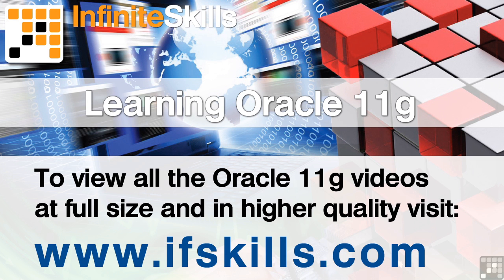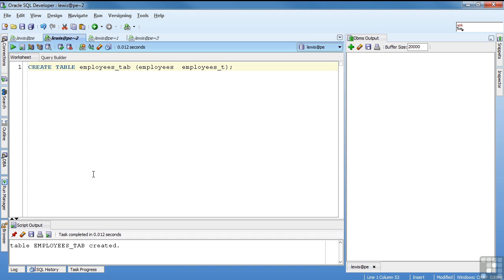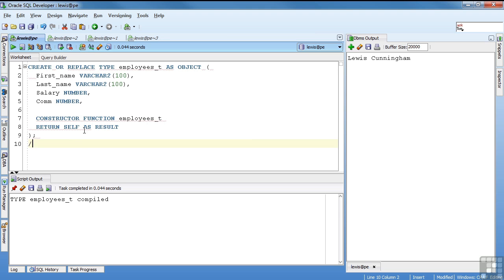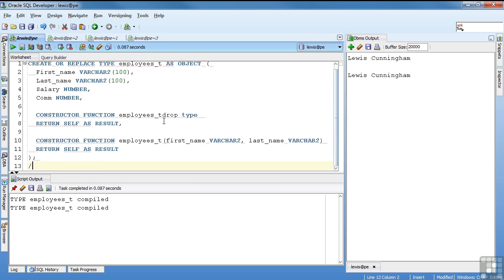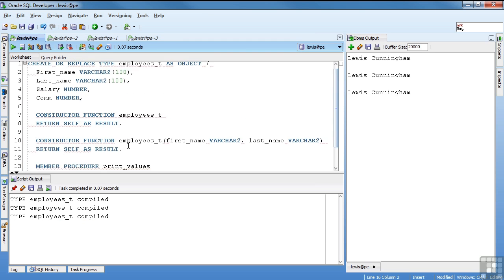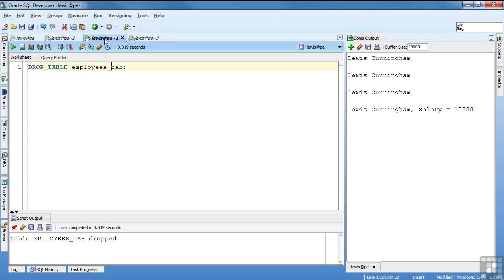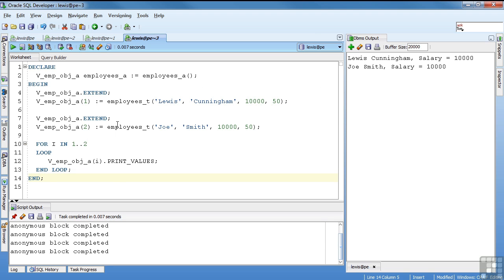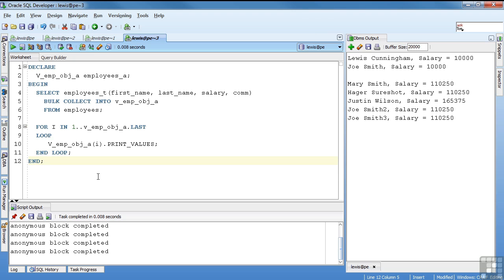Oracle 11G Tutorial | Object Types | InfiniteSkills Training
Oracle trainer Lewis Cunningham goes step by step through examples of Object Types in this 11g training video clip. It's just one sample from the complete 124-lesson course at InfiniteSkills. YouTube